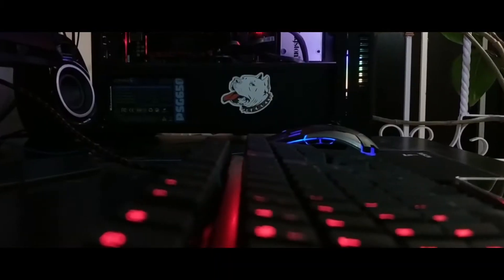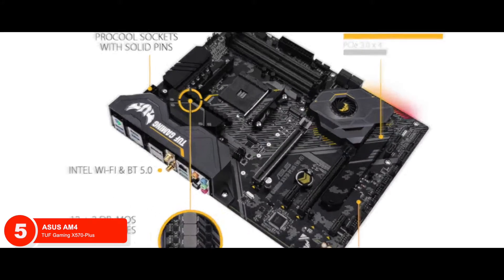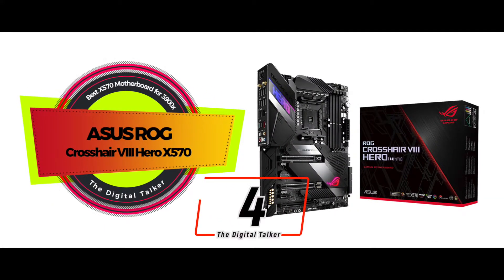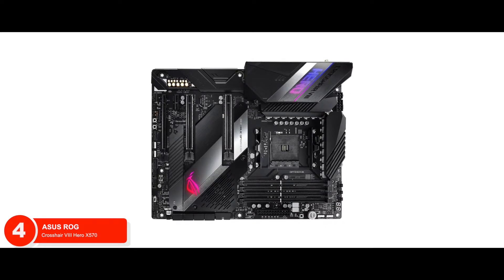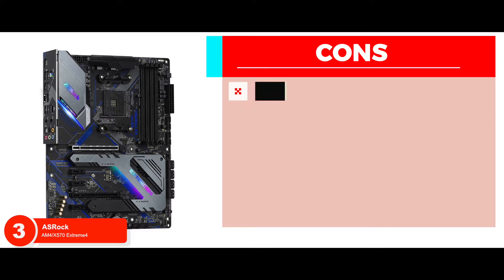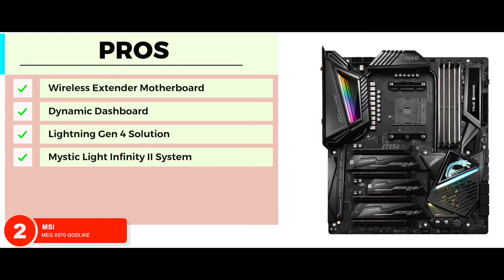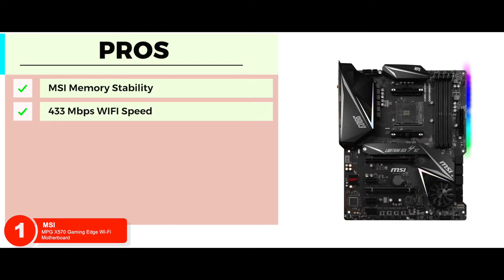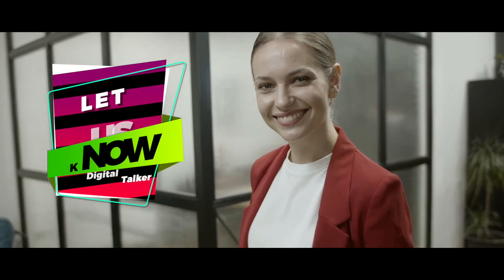Best X570 Motherboards 🖥: The Best Options Reviewed | Digital Advisor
(Best X570 Motherboards)

✅ Featured Products for Best X570 Motherboards

0:00 Introduction
0:56 5. Best Asus X570 Motherboard: ASUS AM4 TUF ➜
2:19 4. Best X570 Motherboard for 3900x:ASUS ROG Crosshair VIII Hero ➜
3:51 3. Best for the Money: ASRock AM4X570 Extreme4 ➜
5:11 2. Runner-up: MSI MEG X570 GODLIKE ➜
6:33 1. Best Overall: MSI MPG X570 Gaming Edge Wi-Fi ➜

🖥 If you need your Ryzen 3000 series CPU to work, you can opt from a number of motherboards. But if you want it to work with greater efficiency, then an X570 motherboard is your best option. In order to ensure that you get the best out of these chipsets, it is important to consider all the important features to get what you want from your device.

💬 Let us know what you think of these X570 Motherboards in the comment section below.